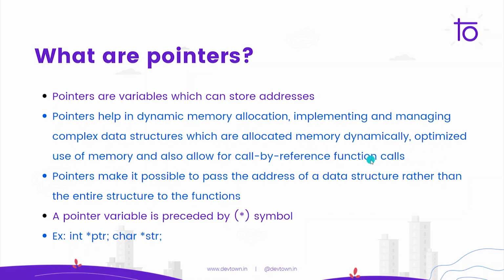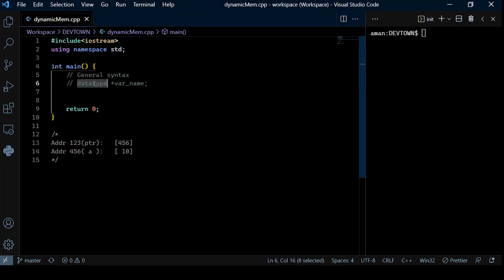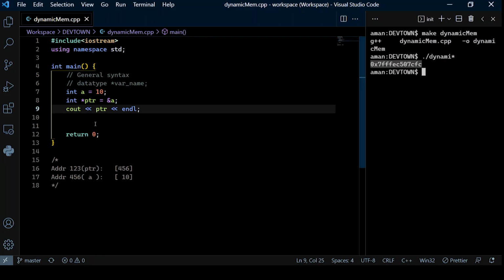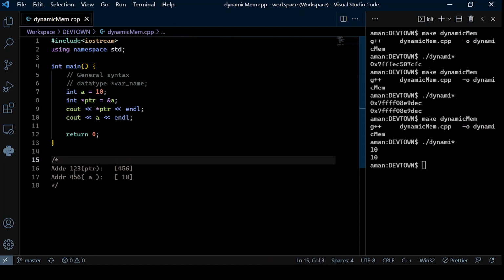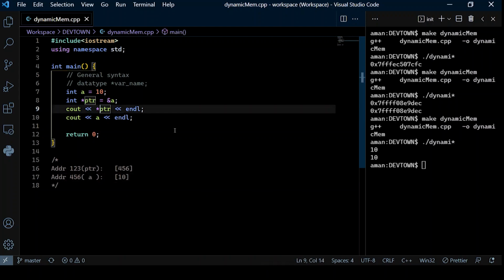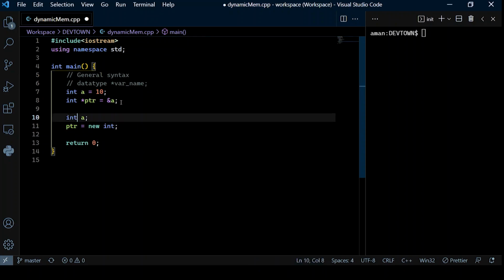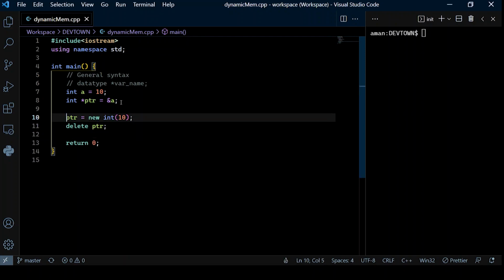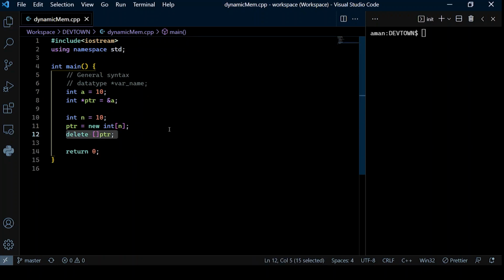Introduction to Pointers and Dynamic memory allocation - C++ Core Concepts